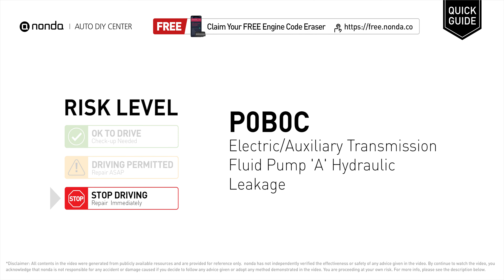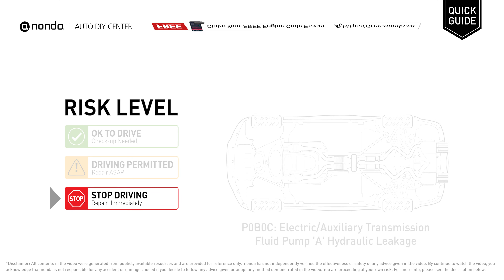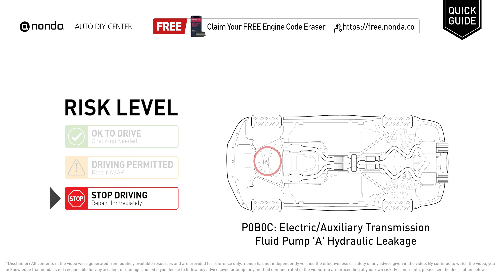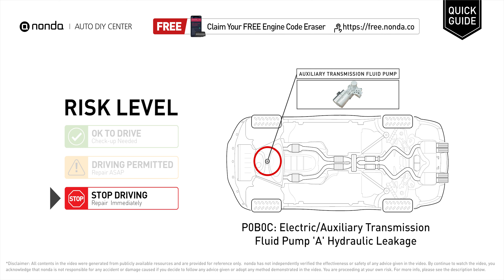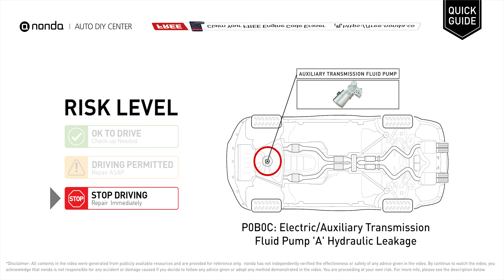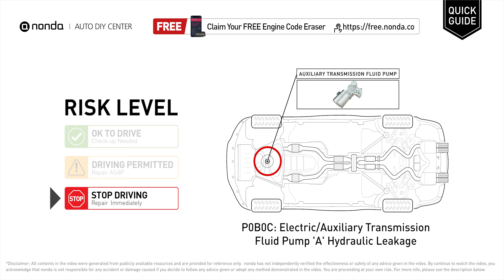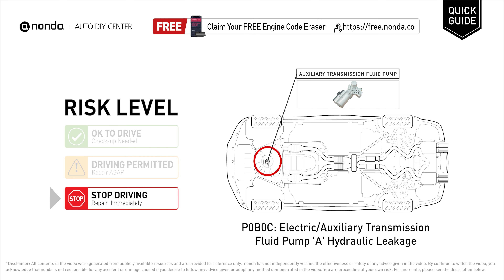What is P0B0C Engine Code [Quick Guide]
Claim your FREE engine code eraser

nonda Auto DIY Center is the biggest auto DIY video center in the World. We have videos to explain auto engine codes and their repairing methods as well as auto-saving videos to help you save money along the way. This video is to show you the cause of the P0B0C engine code and its risk level.

Engine Code P0B0C: Electric/Auxiliary Transmission Fluid Pump 'A' Hydraulic Leakage
It means the PCM has detected a sudden drop in the transmission fluid pressure, which indicates a leak in the system.Replace the Auxiliary Transmission Fluid Pump.

Risk Level:
STOP DRIVING
Repair Immediately